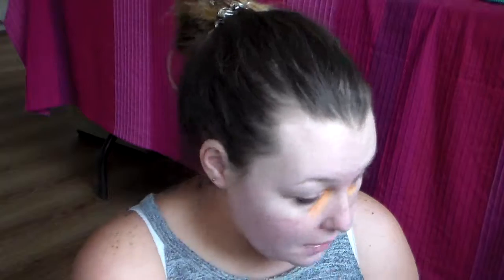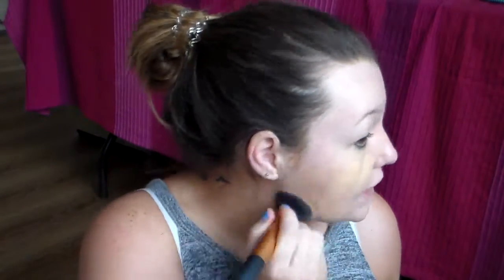chatty get ready with me xx